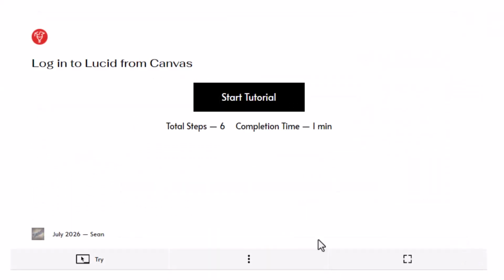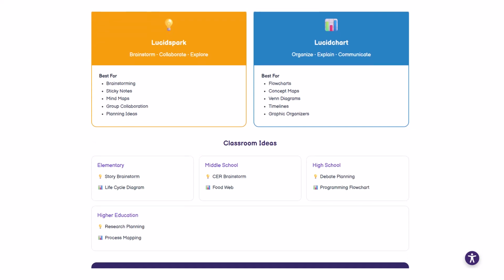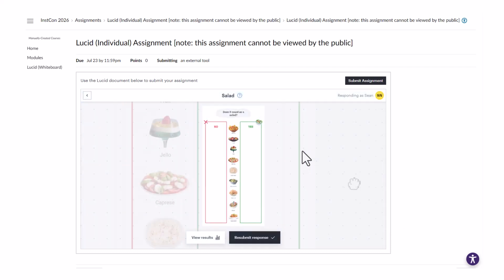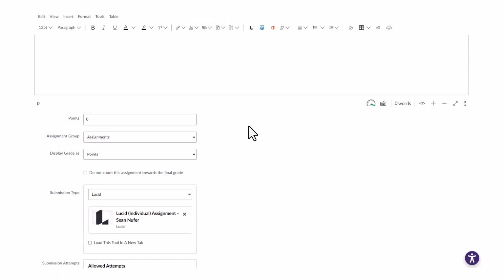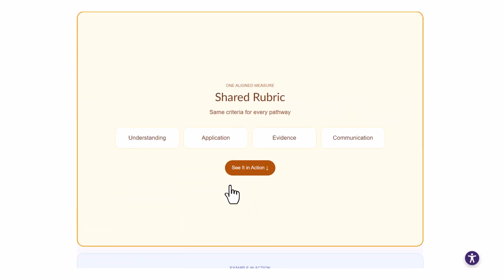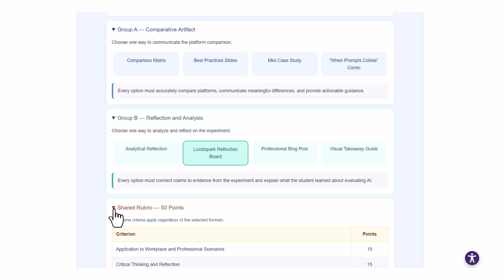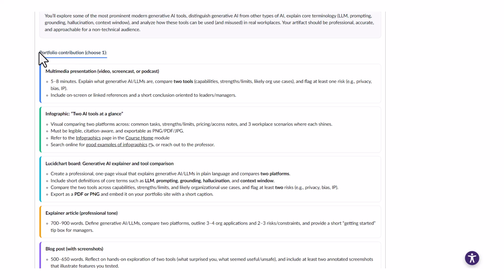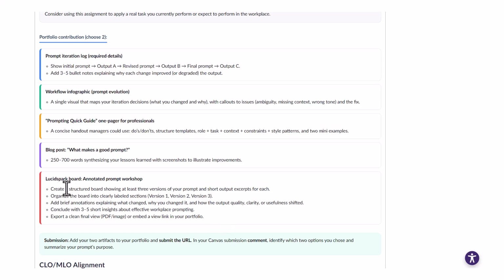Make the Learning Journey Visible with Lucid in Canvas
Hey Canvas users, Lucid if FREE for you! This is normally a premium, paid platform, but if you use Canvas for teaching or learning then you can get a free account. Watch this video to learn how to register for Lucid and start using it in your classroom.

Based on a presentation at the recent InstructureCon, this video will cover practical applications for designing course content that leverages the Lucid platforms. By connecting these tools, you can create a more visually interesting digital environment for your students.

0:00 - Intro
1:02 - What is Lucid? (it's FREE, by the way)
1:26 - How to sign up
2:40 - Lucidspark vs Lucidchart
4:14 - Lucid as an assignment
8:06 - Curriculum alignment and UDL
13:02 - Examples
16:30 - Outro